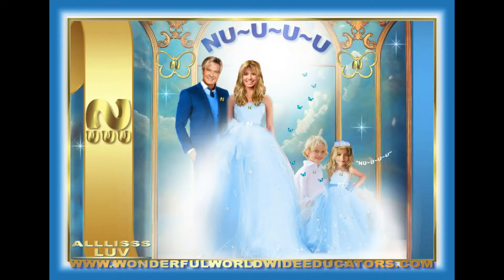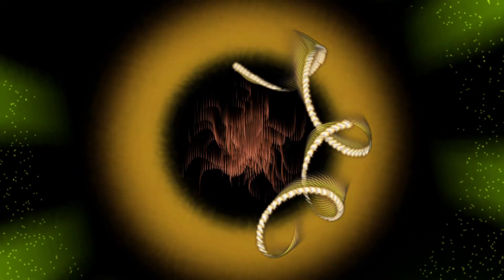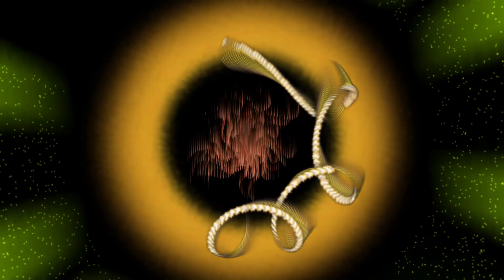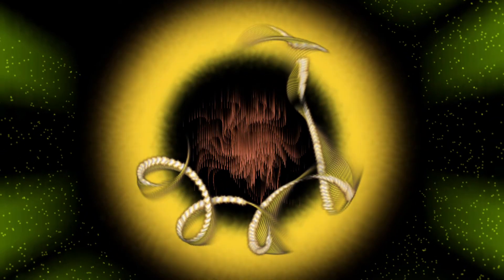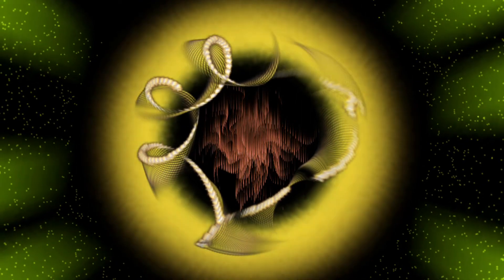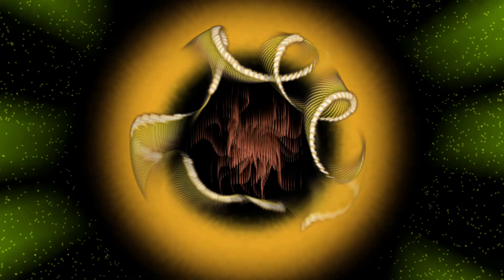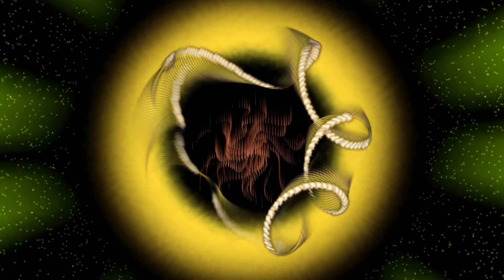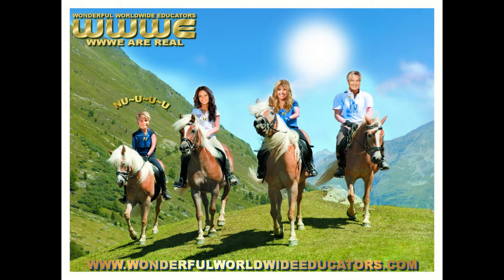Stepping Up and Creatively Taking The Risk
Skype excerpt..Jan 9 2016. Part 2.
Charles provides information on happenings in Cameroon with the NU Presentation.
Duane speaks about creatively taking the risk and stepping up.